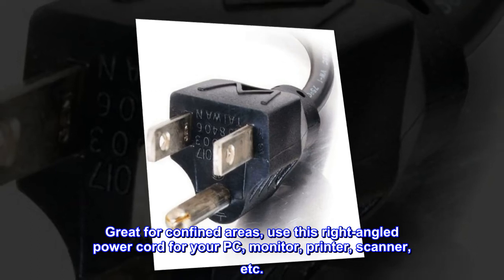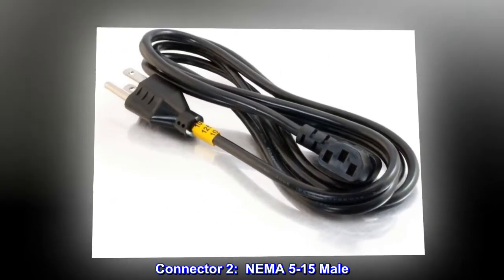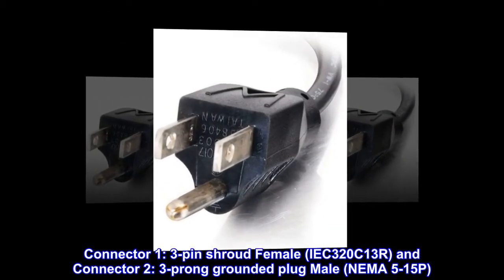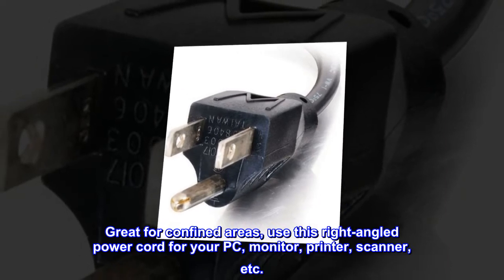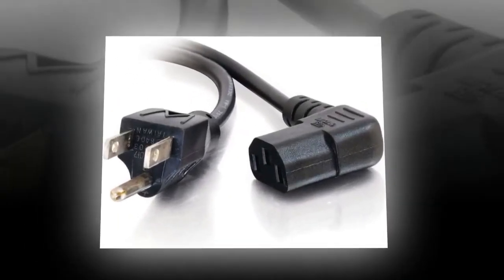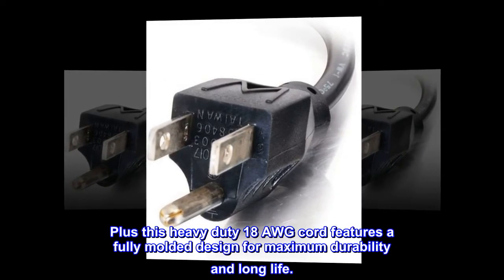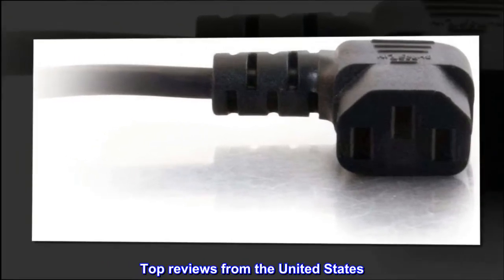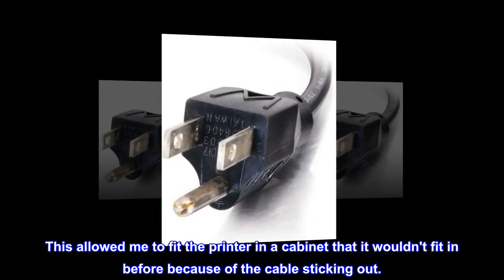C2G Power Cord, 90 Degree Power Cord, Right Angle Power Cord, 3 Pin Connector, Universal Power Cord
Great for confined areas, use this right-angled power cord for your PC, monitor, printer, scanner, etc.
Connector 1:  C13 IEC
Connector 2:  NEMA 5-15 Male
The female connector plugs directly into the device while the male connector plugs into a standard outlet.
Connector 1: 3-pin shroud Female (IEC320C13R) and Connector 2: 3-prong grounded plug Male (NEMA 5-15P)
Warranty: Lifetime
Replace your overused or misplaced power cable, or just get some extra cords for convenience.

This universal right-angled power cord is ideal for tight areas and will plug into PCs, monitors, scanners, printers and other devices that use the 3-pin shroud power connector.
Plus this heavy duty 18 AWG cord features a fully molded design for maximum durability and long life.

Makes printer fit in small space.
Works as expected. This allowed me to fit the printer in a cabinet that it wouldn't fit in before because of the cable sticking out.